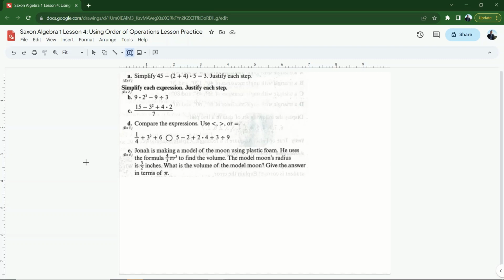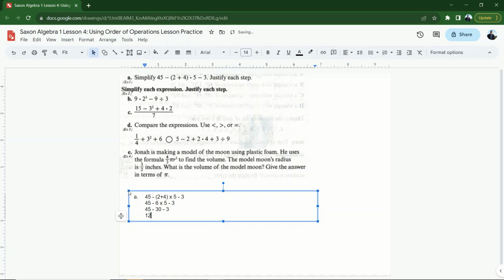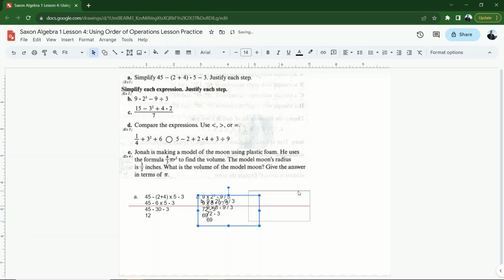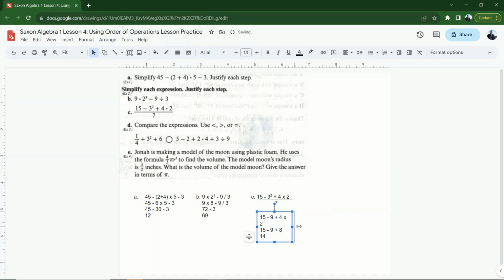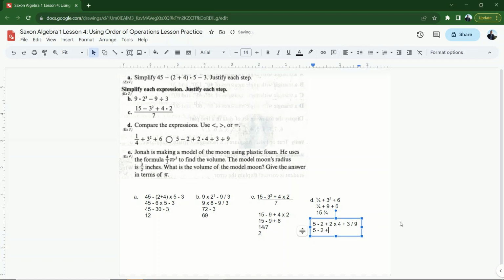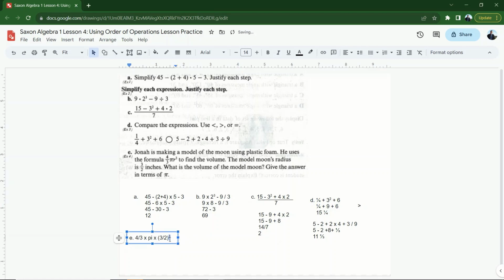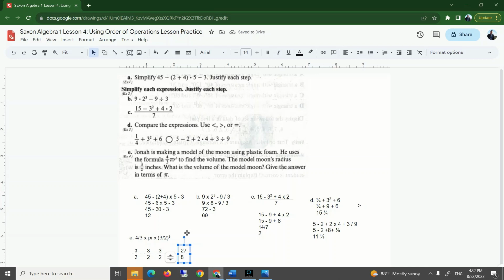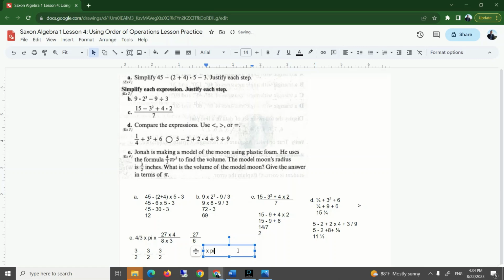Saxon Algebra 1 Lesson 4 Video 2: Using Order of Operations (Lesson Practice)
In this video you will learn about order of operations.